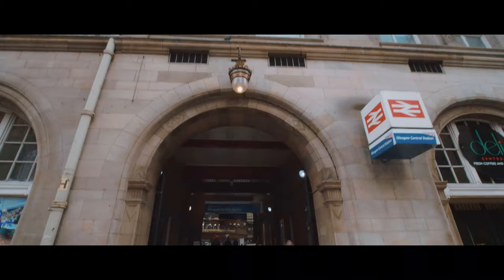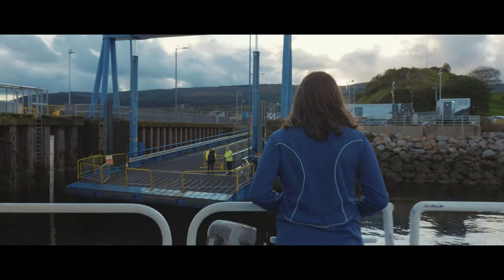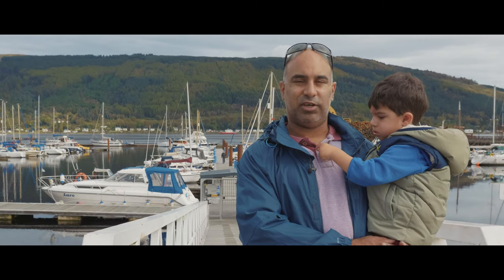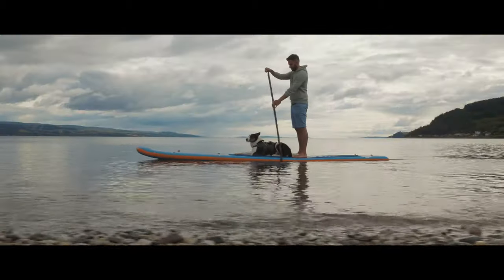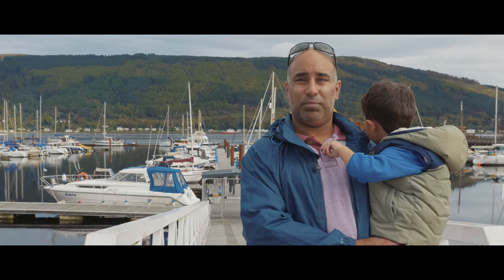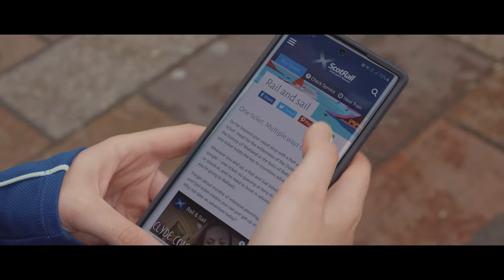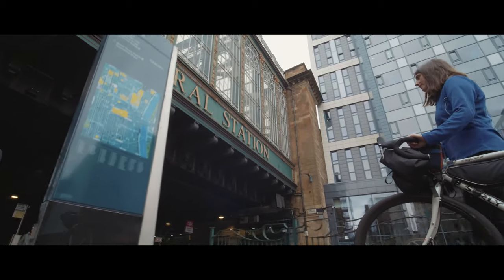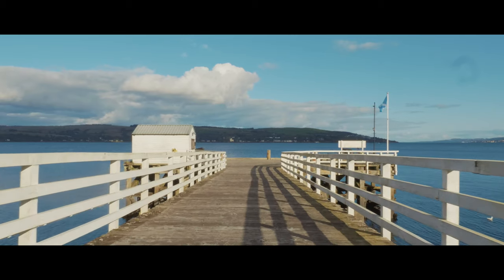Rail & Sail Dunoon - Leave the car behind, catch the ferry & have a spontaneous adventure in Argyll!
Dunoon is the jewel in the Firth of Clyde, very close to Scotland’s biggest city Glasgow. Situated on the Cowal Peninsula, the seaside resort is a gateway to the great outdoors, with an abundance of walking and cycling adventures accessible easily by public transport from the ferry pier.

The Rail and Sail ticket, a joint offer from CalMac Ferries and Scotrail, makes travelling on public transport simple and encourages you to leave your car at home. With a combined ticket for train and ferry travel, which can be bought at staffed stations, online or on the train, the Rail and Sail ticket is the perfect opportunity for a spontaneous escape to Scotland’s Adventure Coast and the opportunity to get wildaboutargyll without a car.

The film was produced by FoSho Video in co-operation with Bikepacking Scotland and Dunoon Presents

Thanks to Joanne Craven.